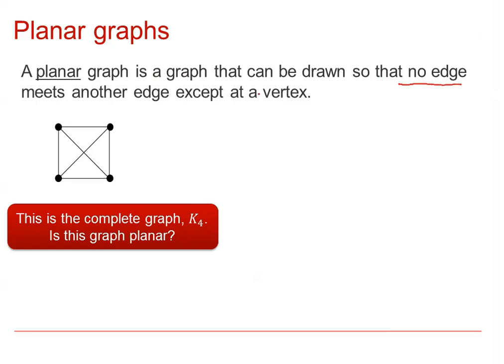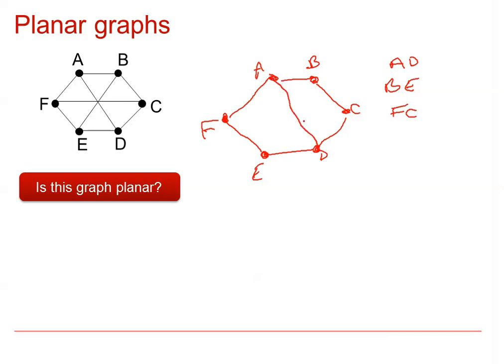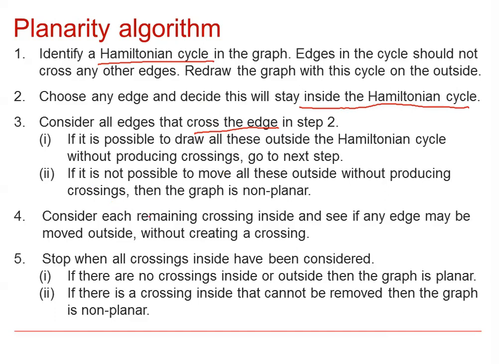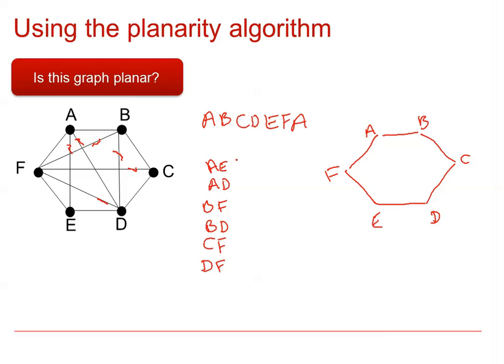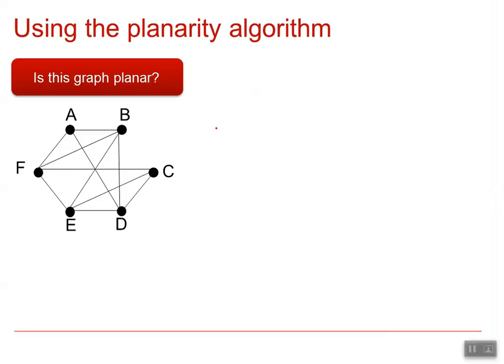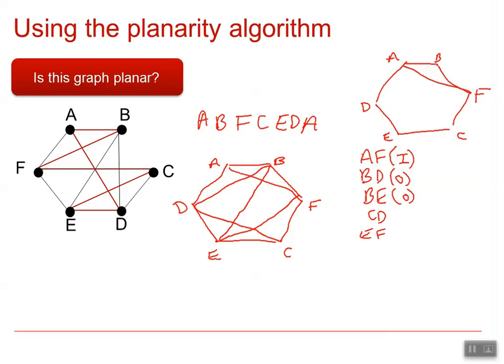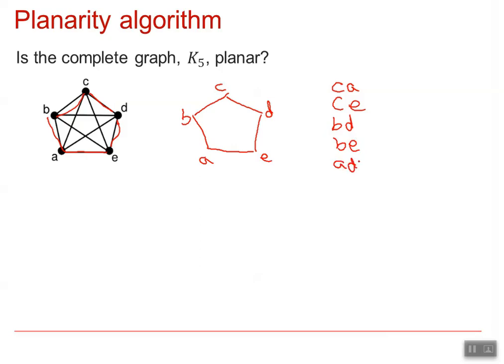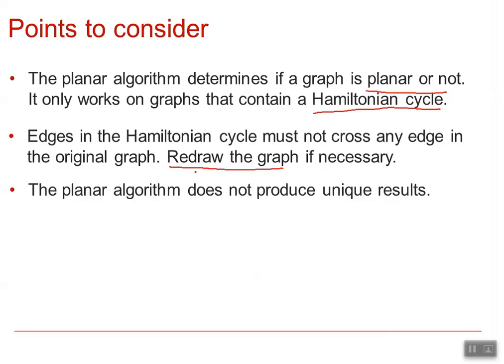Edexcel Decision 1: Graphs & networks 3-2